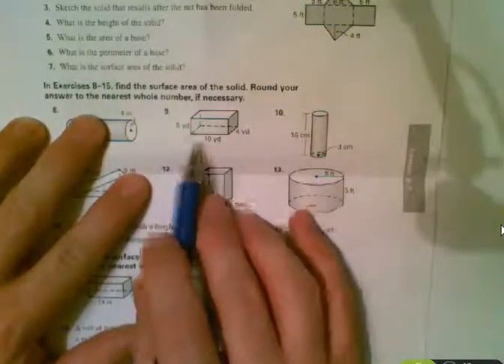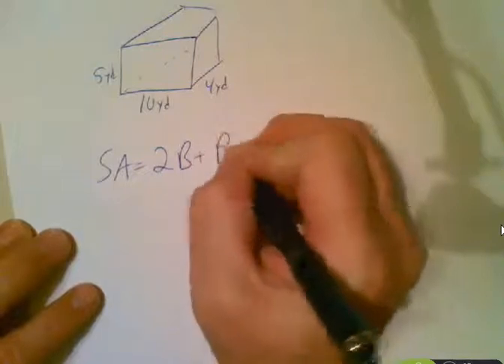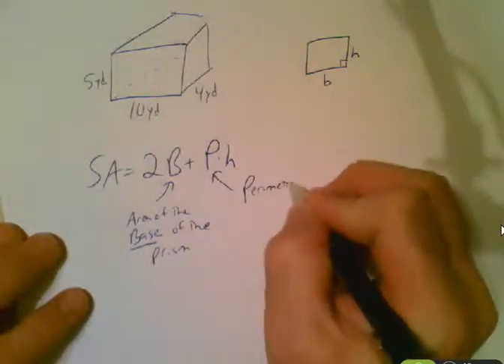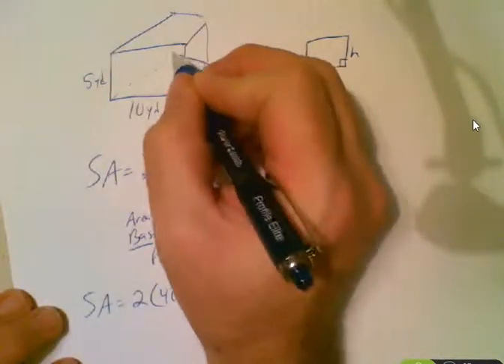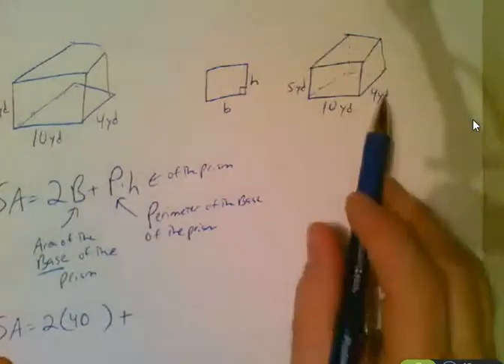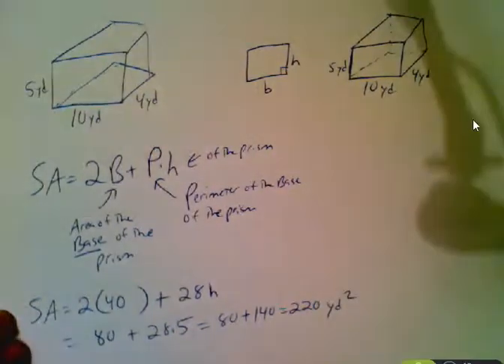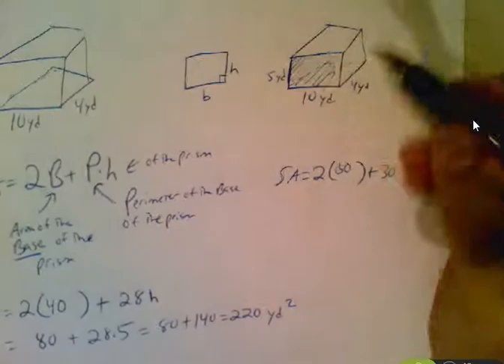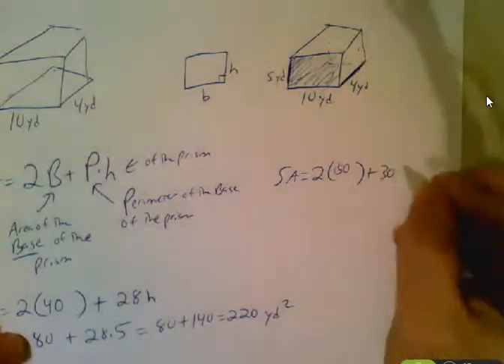Geometry: Surface Area Rectangular Prism